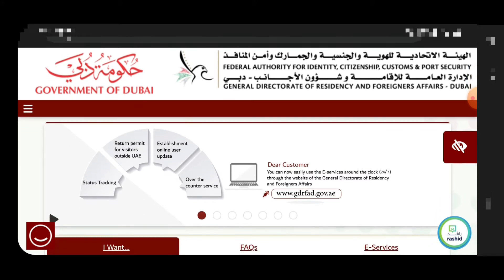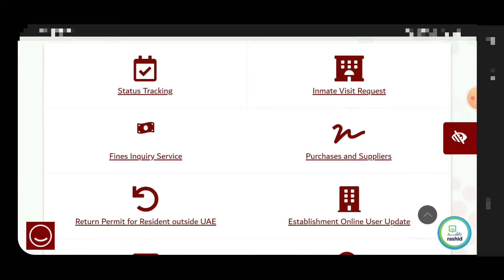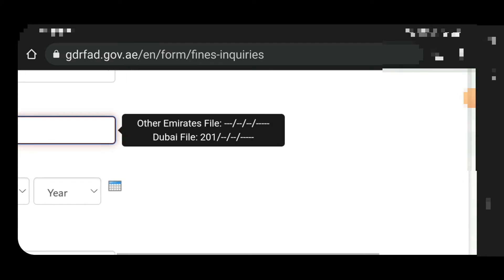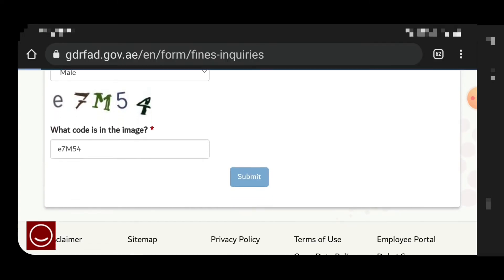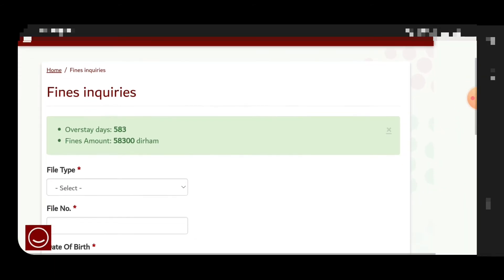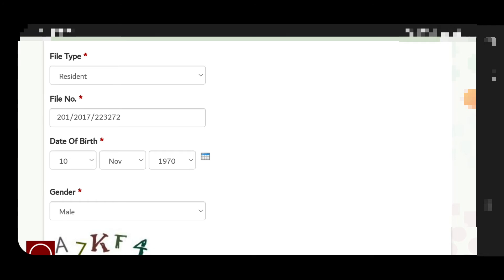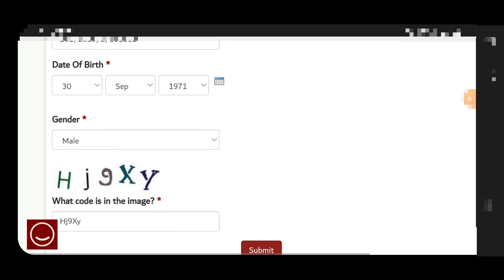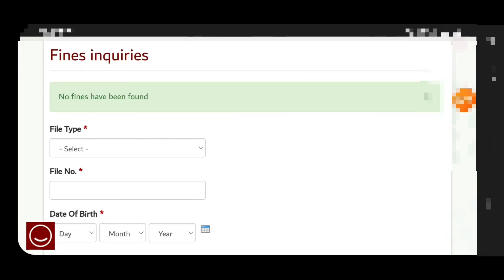How to Check Fine by Inquiry Service || Easy Smart Forms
Check the fine as described.

Thanks.
SAUD
Easy Smart Forms